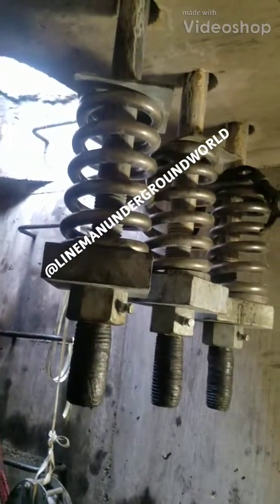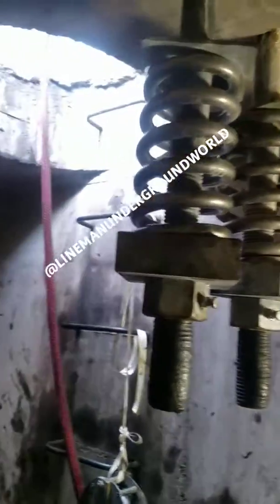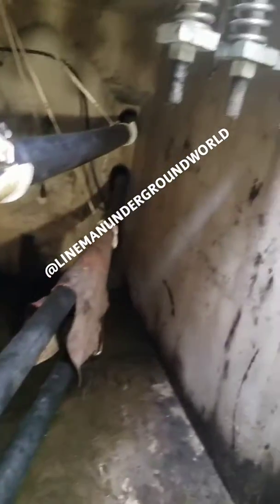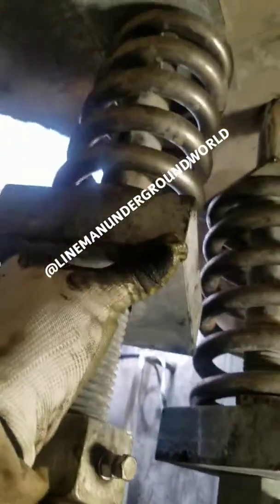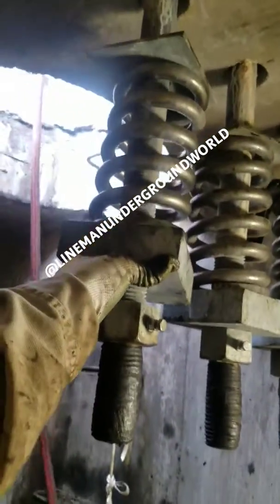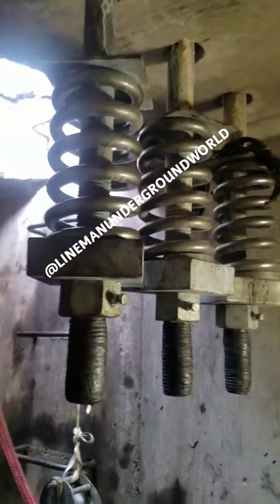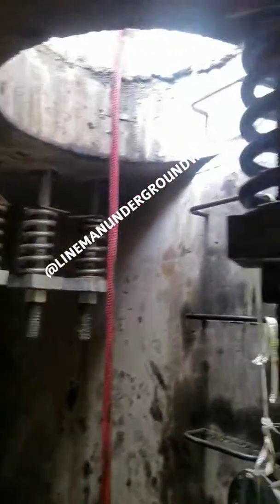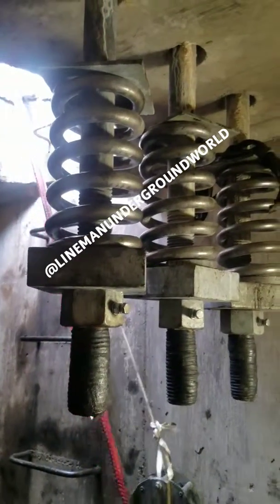EXPLOSION SHOCK ABSORBERS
If the cable fails the lid and casting won't go flying in the air...